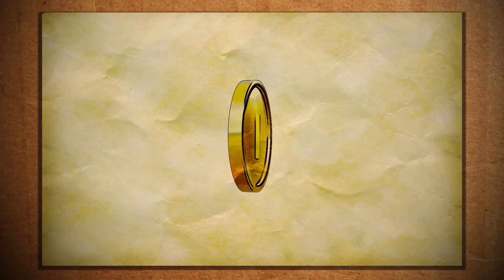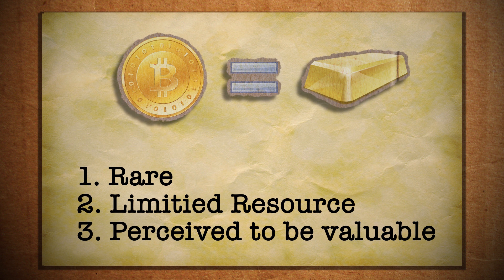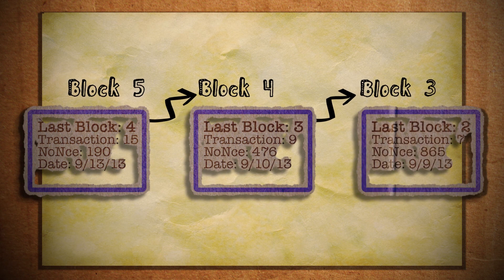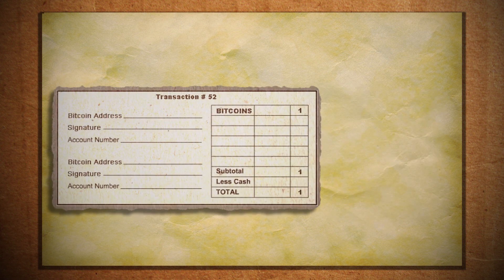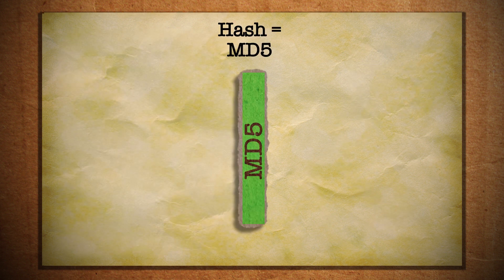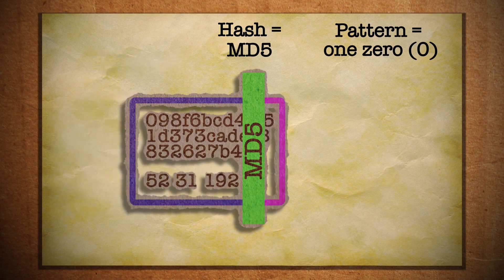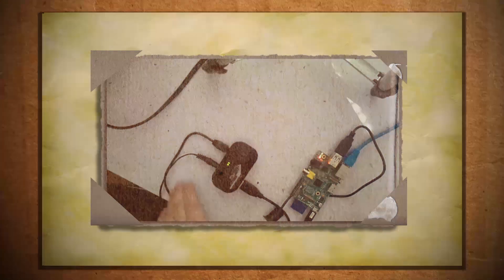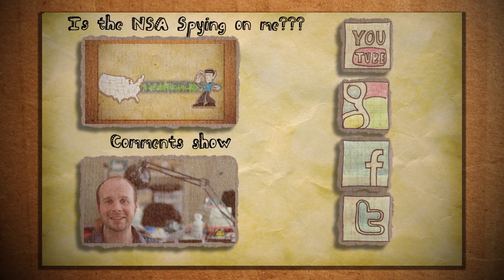What the @#$% is a Bitcoin anyway?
Bitcoin is a new digital currency that could replace physical money-based standards. This video explains how Bitcoins work.

How much are Bitcoins worth?

MD5 HASHING EXAMPLE
Previous block hash: 098f6bcd4621d373cade4e832627b4f6
Transaction 1 - 52
Transaction 2 - 31
Reward Transaction - 192
Nonce (start with one) - 1

Enter all of those digits into the MD5 decryption program
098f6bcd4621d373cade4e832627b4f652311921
which gives you
6C018F620158B20300F2BF3D648653D4

Since that doesn't match the pattern we're looking for, change the Nonce value until you get the pattern. A Nonce value that works is 15, so enter this into your MD5 converter:
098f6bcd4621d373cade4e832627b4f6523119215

Which returns the pattern we're looking for:
0664541b27c49644d290ffe82bd914d9